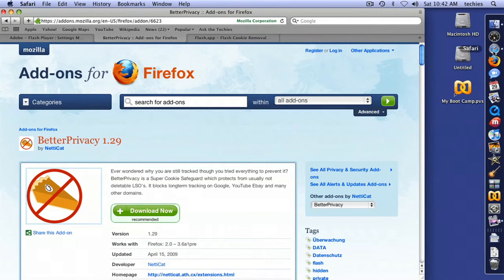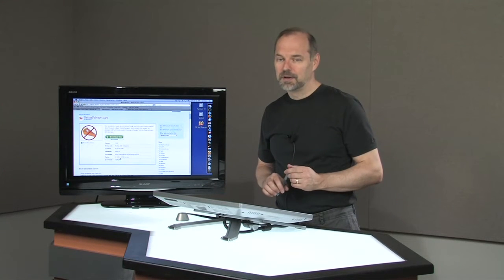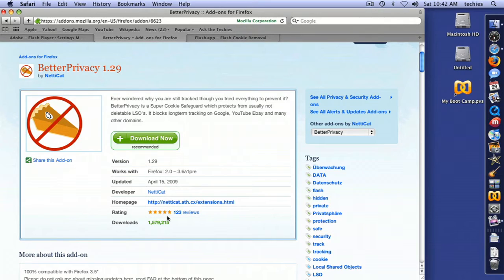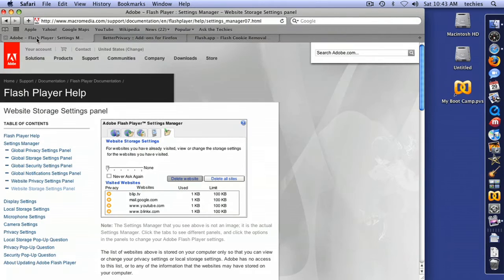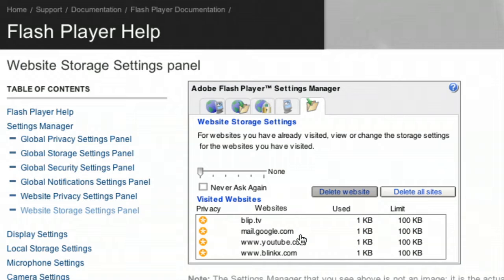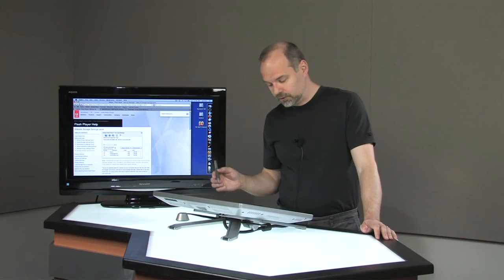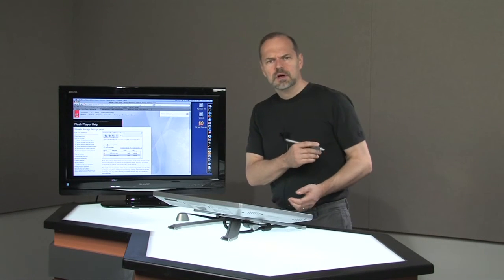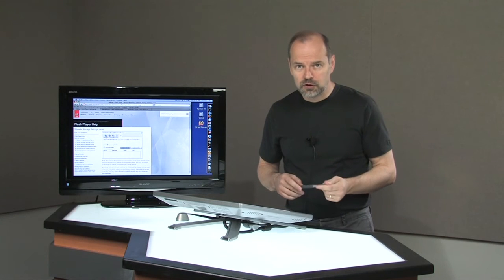Removing Flash Cookies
D.Lee Beard shows how to locate and remove those rarely found other cookies "Flash cookies" also called Locally Shared Objects (LSO's). Improve your privacy by selectively removing these items from your hard drive.